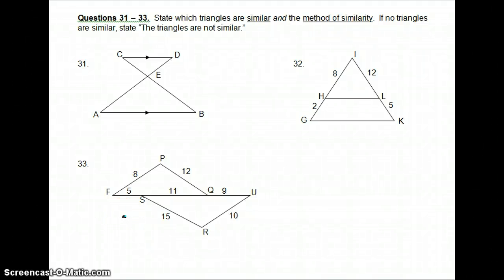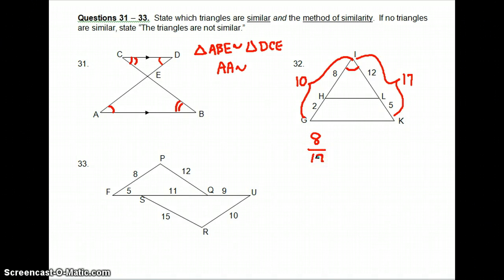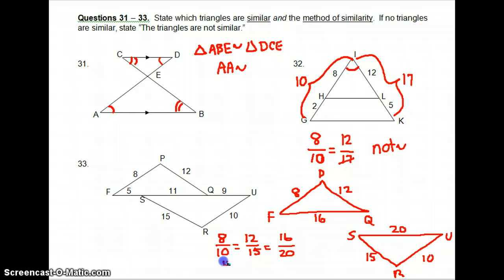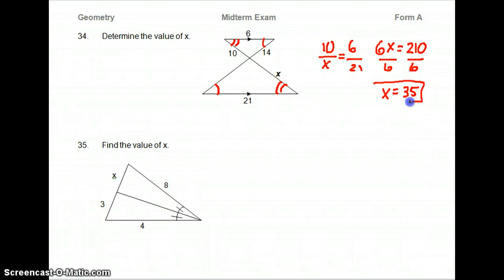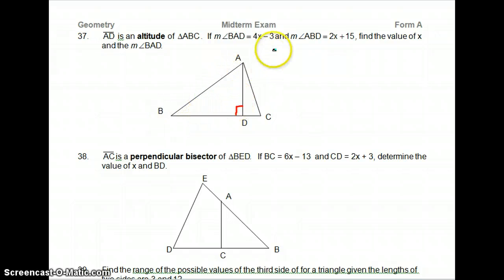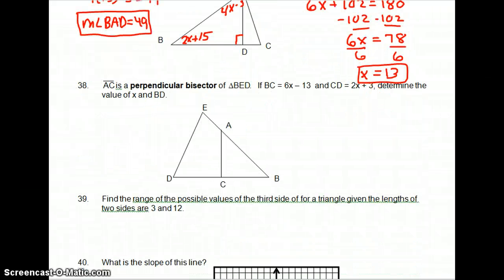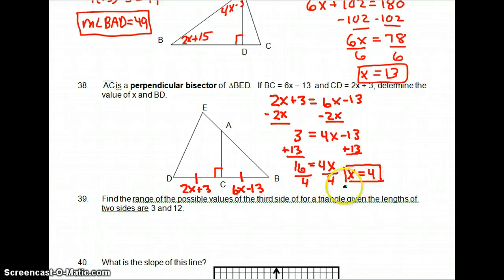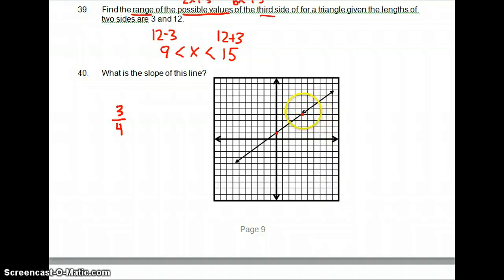2011 2012 Geometry Midterm Review #31 40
Part 4 of 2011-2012 Geometry Midterm Review